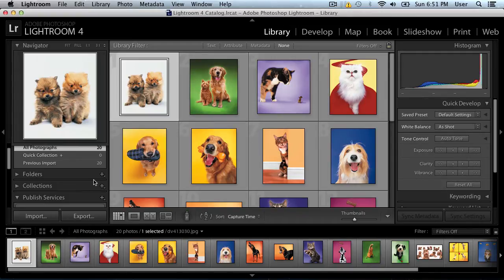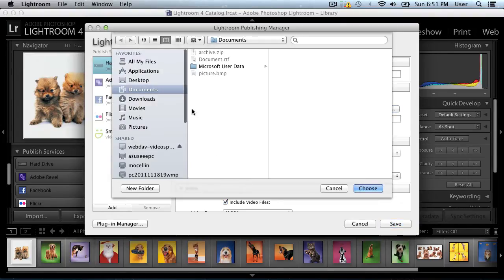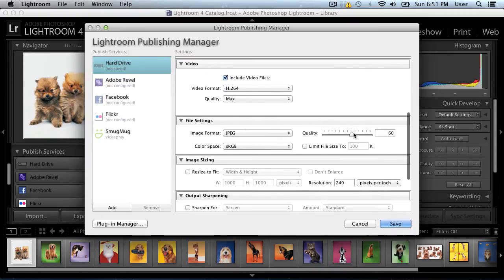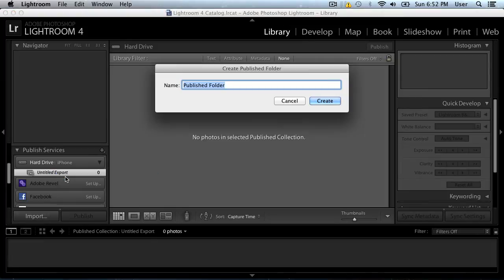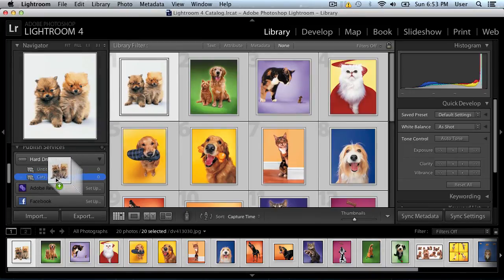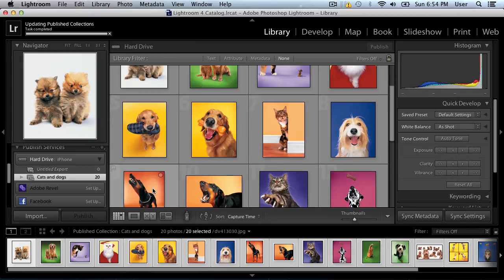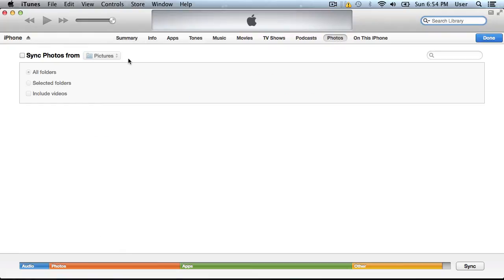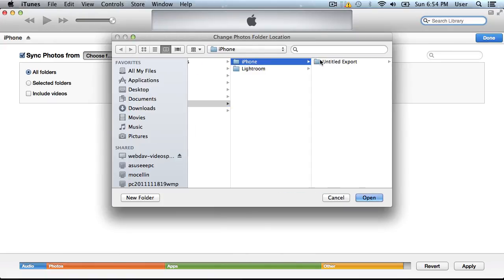How to Sync Lightroom with iPhone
Learn how to sync your iPhone with Adobe Photoshop Lightroom.

In this video tutorial we will show you how to sync lightroom with iPhone.

In order to sync Lightroom with iPhone you need to start the application. Go to the "Publish Services" menu on the left, choose "Hard Drive" and click "Set Up".

Press the "Choose" button in the "Export Location" section. In the pop-up window select the destination and create a new folder called "iPhone" and press "Create".

Scroll down and set the quality of photos, then press "Save". Now "Create Published Folder" from the drop-down menu.

In the appeared window enter the name of the folder and press "Create".
Now select some photos from the library and drag them into the created folder.

Press the "Publish" button.

As you can see, all selected photos have been successfully published.
Now open "iTunes". Go to the "Photos" tab.

In the following window check the "Sync Photos from" option and select "Choose folder" in the drop-down menu.

In the appeared window select the previously created "iPhone" folder and press "Open". Now you can go ahead and sync your iPhone.